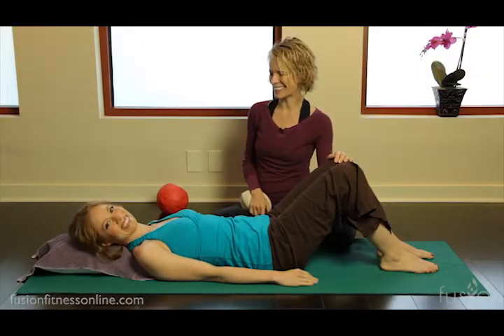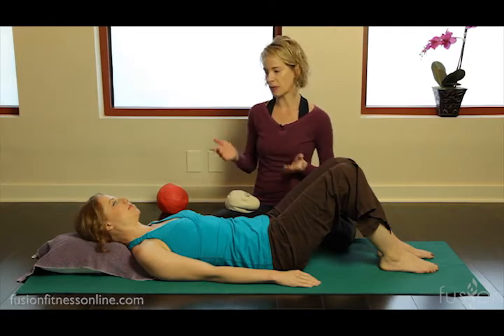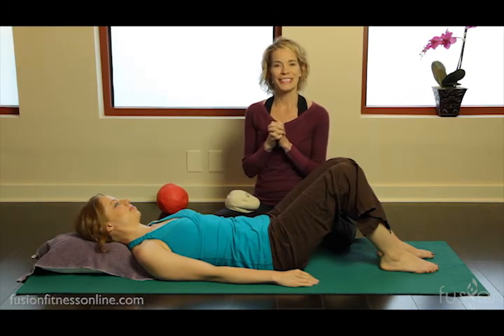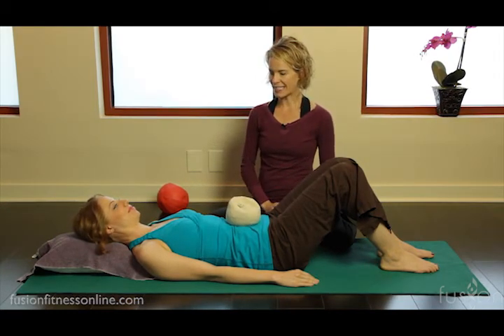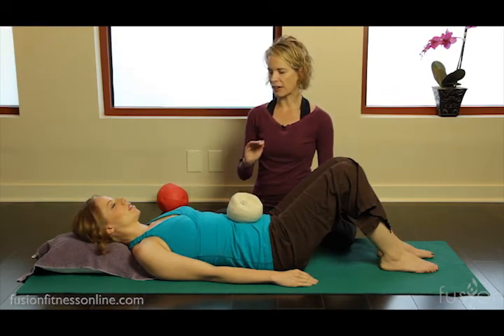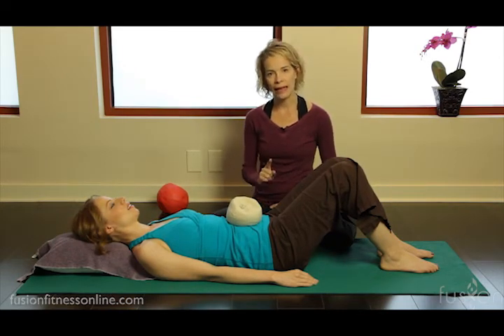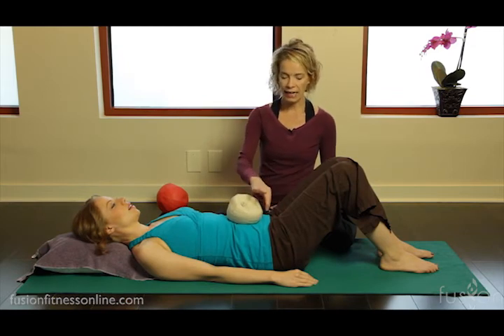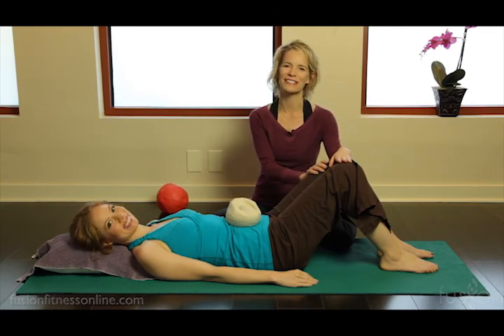The Pilates Dork: Diaphragmatic breathing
Diaphragmatic Breathing

To help clients create expansive breath both on the inhale and the exhale, we have to explore many breathing techniques. A brilliant place to focus when trying to balance and strengthen the breath is to work the muscle of the Diaphragm. The Diaphragm after all is our primary breathing muscle. When working to full capacity, it glides up and down within the ribcage like a parachute. The added benefit to Diaphragmatic breath is that it creates more endorphins in the body and helps to relax and calm the nervous system. We’ll show you what we mean in the following video.